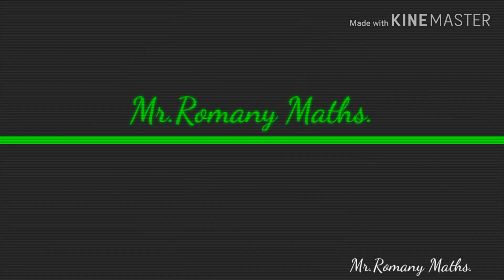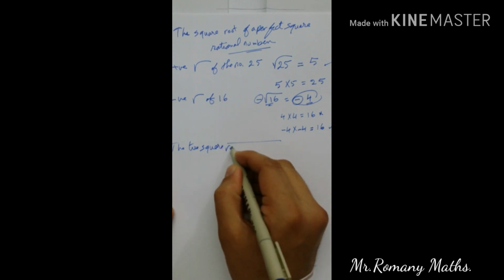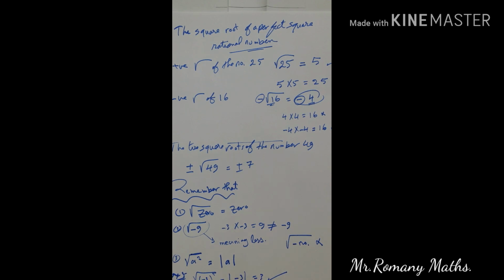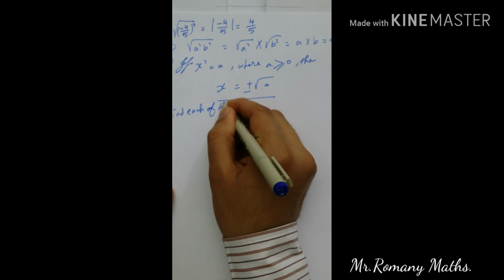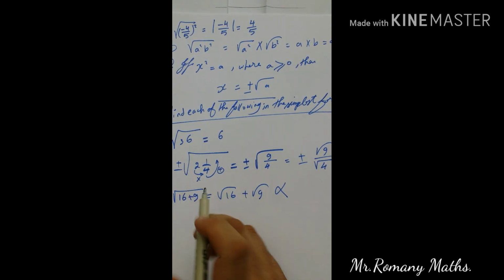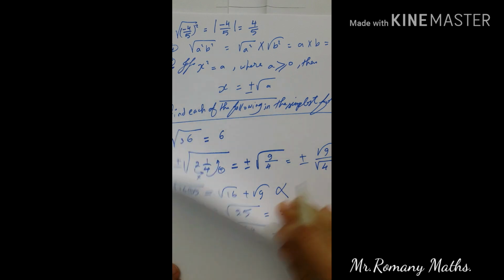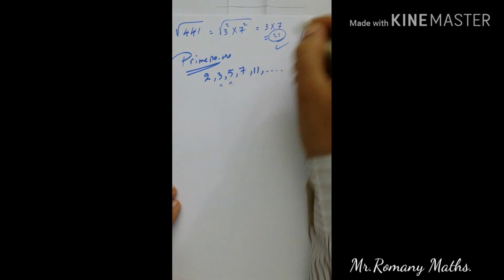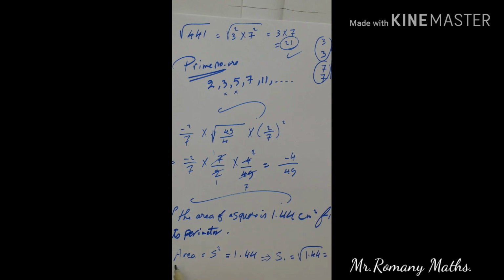The Square root of a perfect square rational number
Algebra lesson
Middle 1
Grade 7
Math by Mr.Romany Shafeek